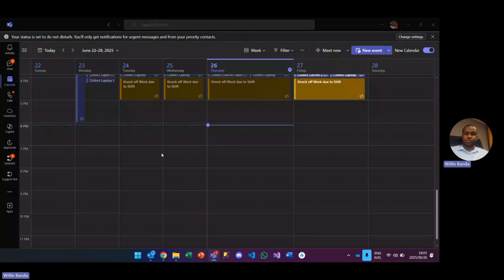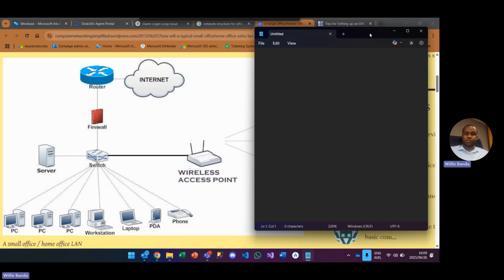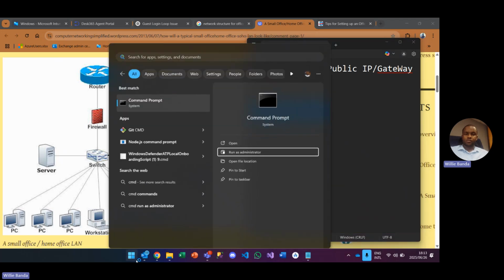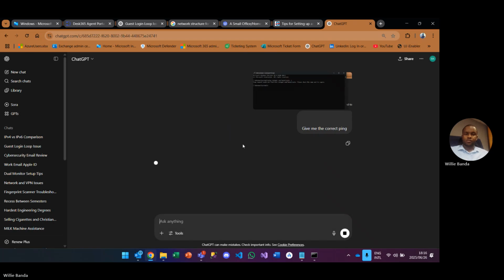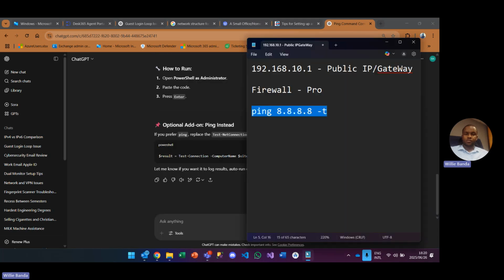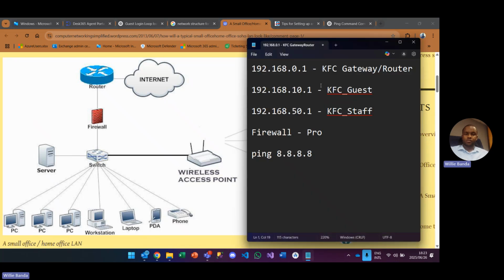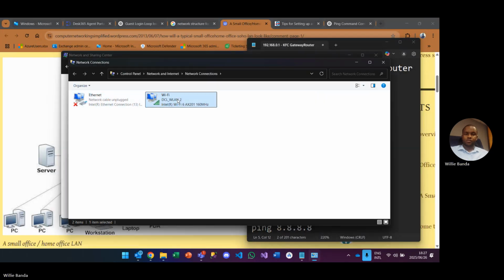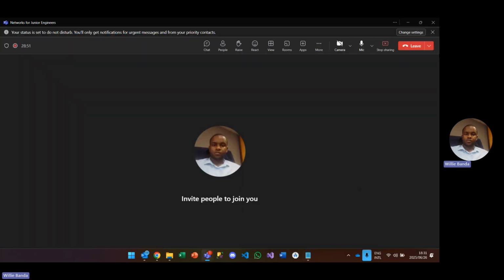Networks for Junior Engineers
This Video will help Junior IT Support and Engineers get started into the industry. Will also contribute knowledge for interview questions